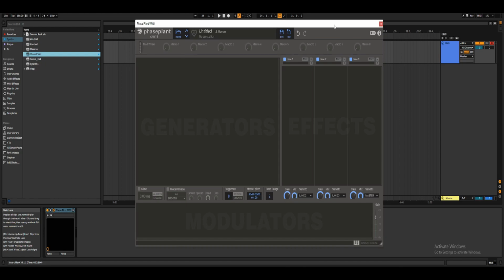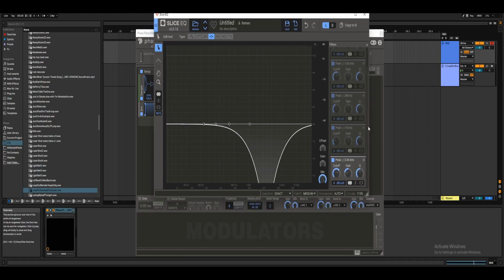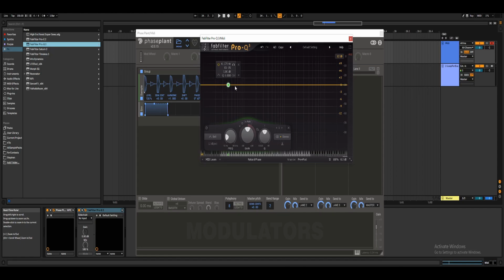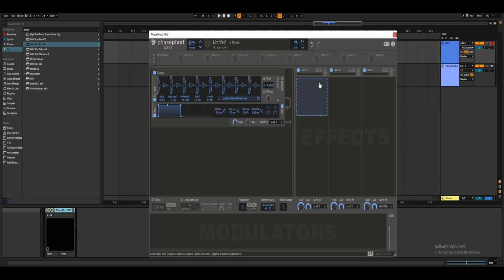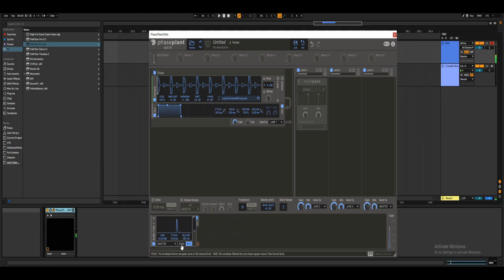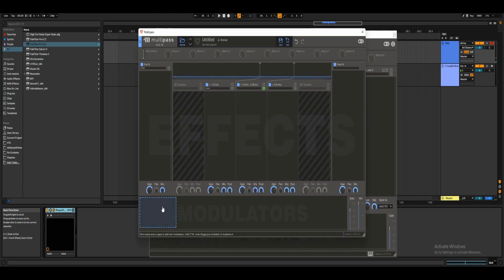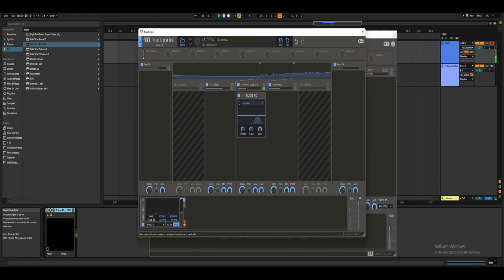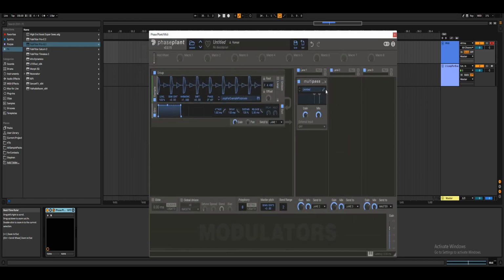KelSounds - Dynamic EQ Inside Phase Plant and MultiPass